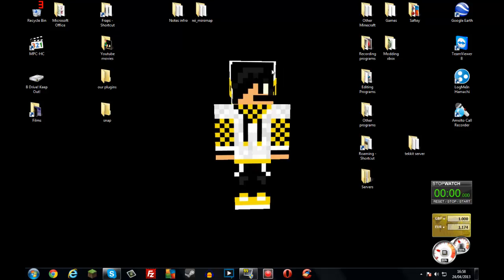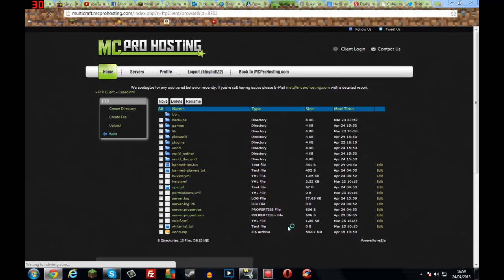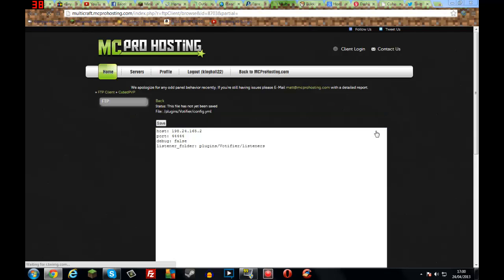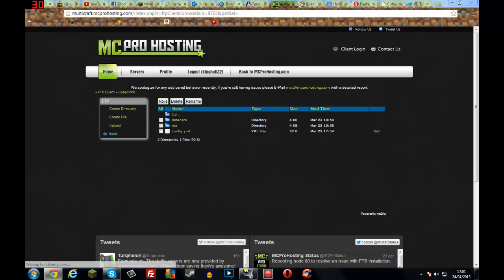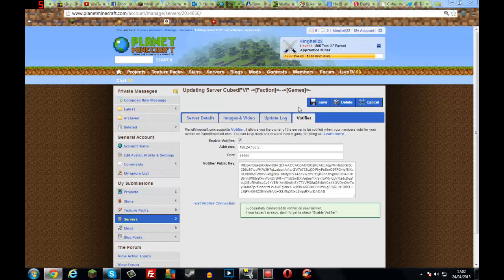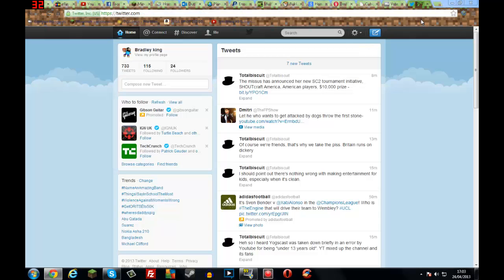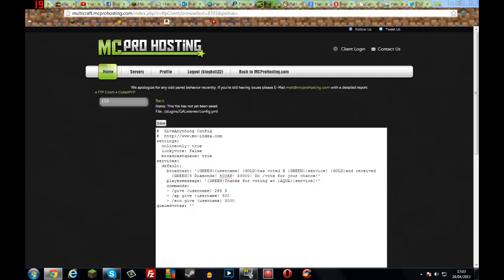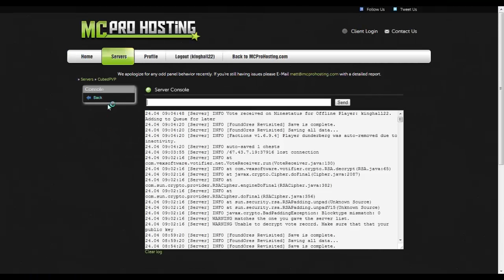How to use / install Votifier for Minecraft Bukkit 1.7+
Share on Facebook or twitter!